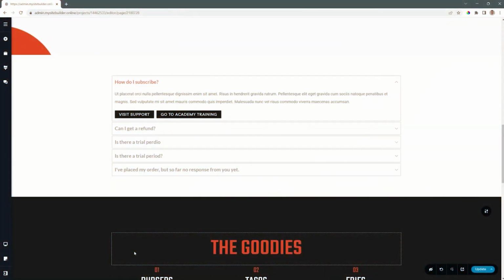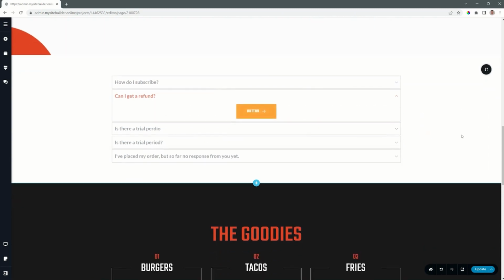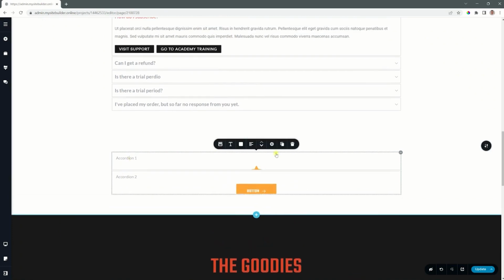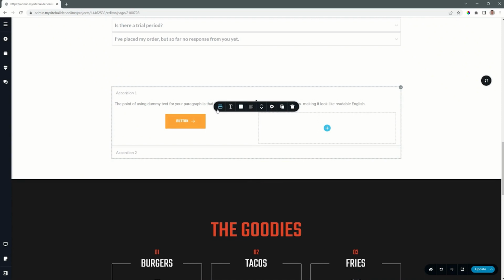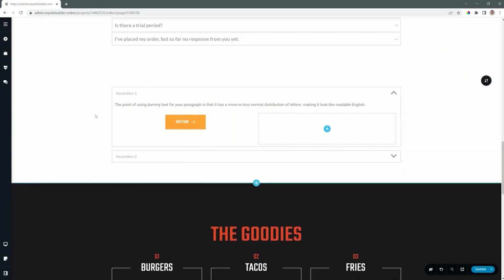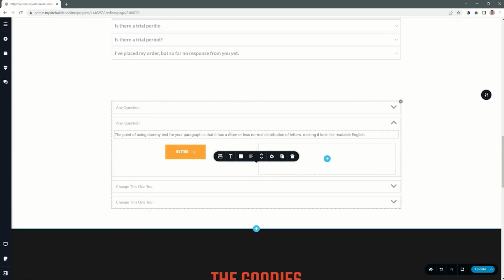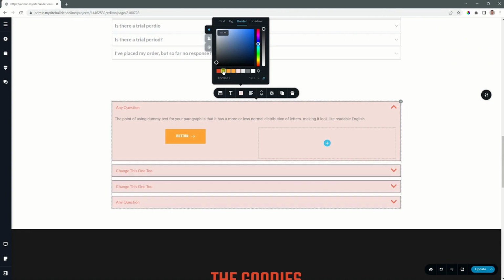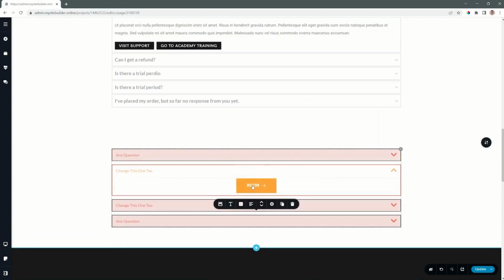.::Architect Builder::. Accordion Element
The Accordion Element allows you to nest content from text, images, videos, counters, maps, and icons to other accordions in a collapsible display. This is a neat way to free up space and keep things organized, and especially helpful for things like FAQs.